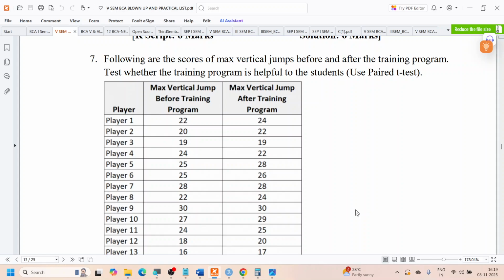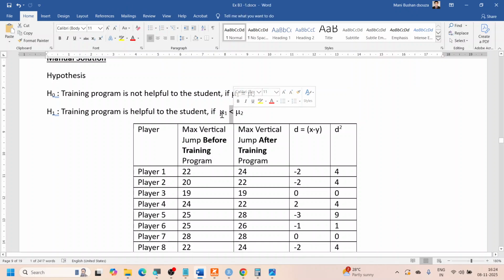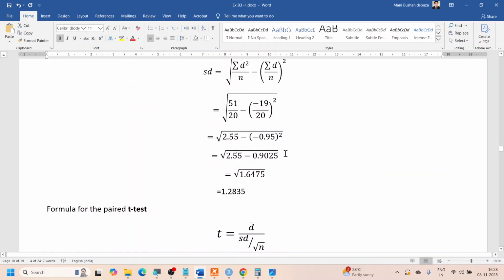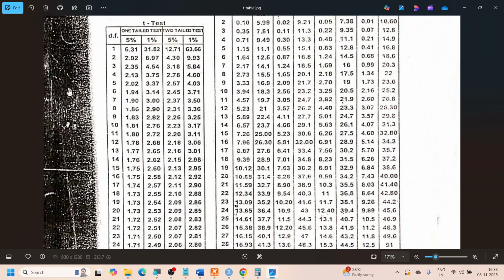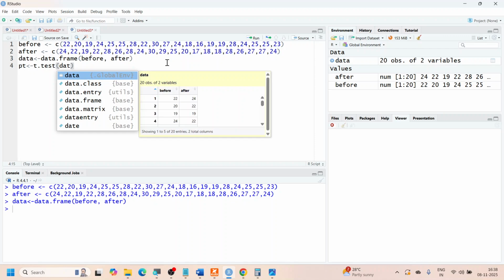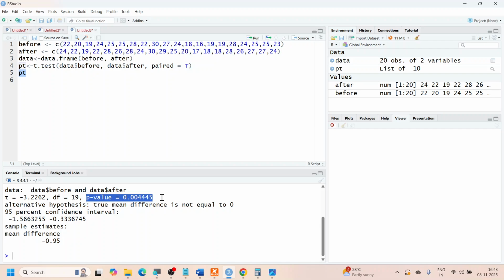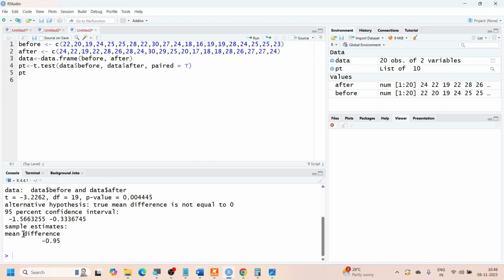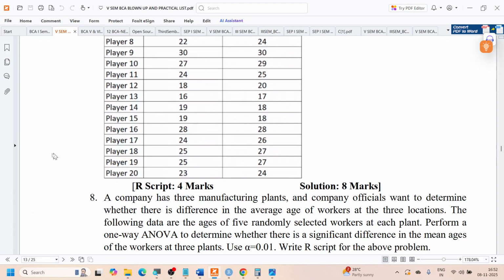V SEM BCA R - B7 - R script to perform Paired t-test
Using are the scores of max vertical jumps before and after the training program. Test whether the training program is helpful to the students (Use Paired t-test)